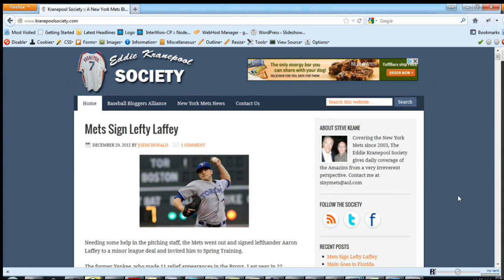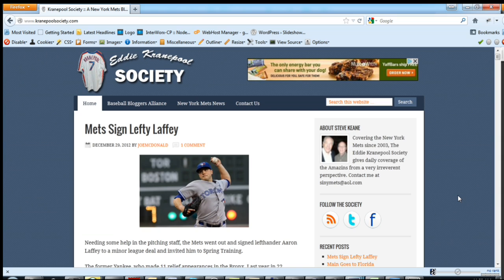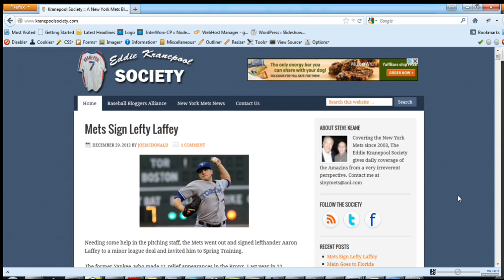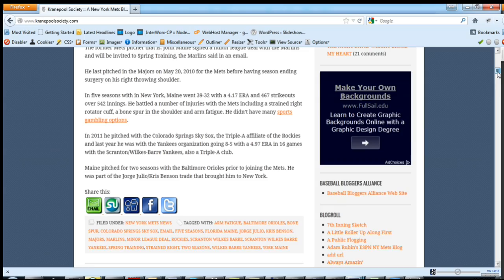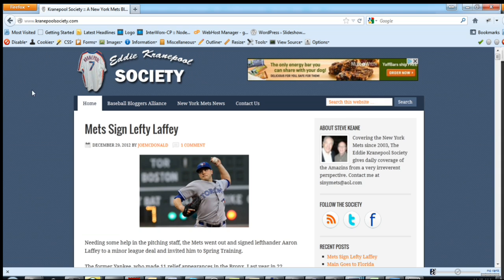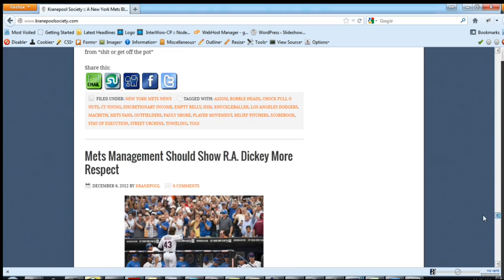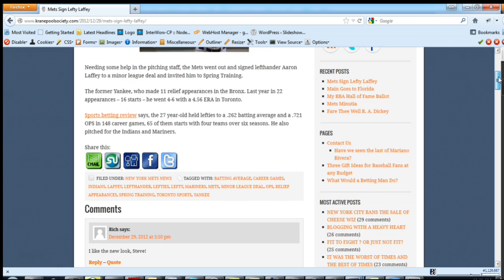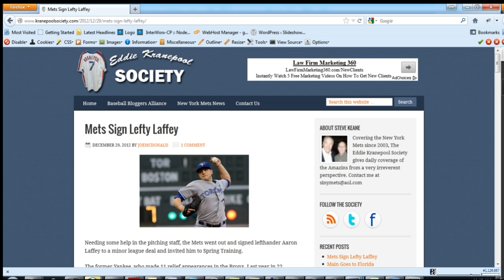Damocles Showcase: The Eddie Kranepool Society